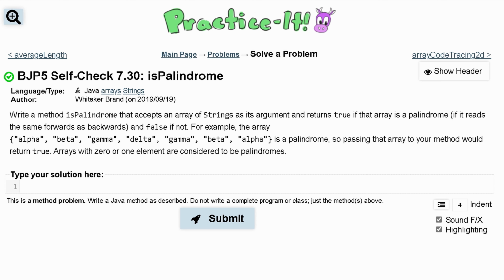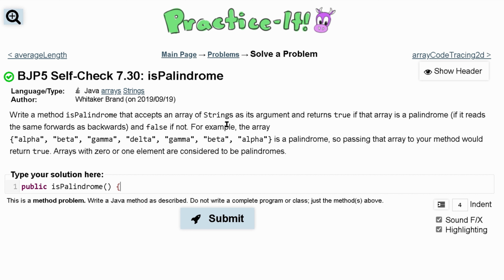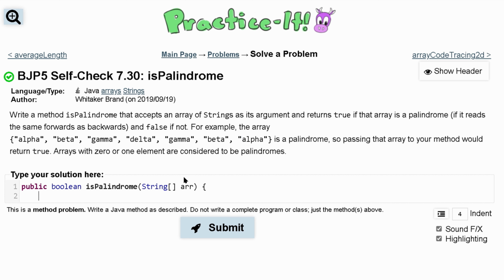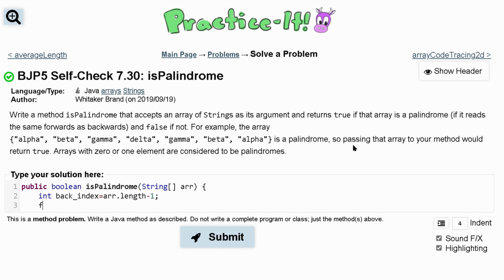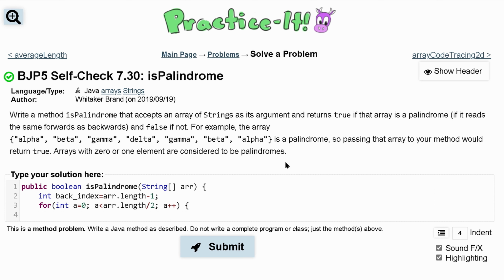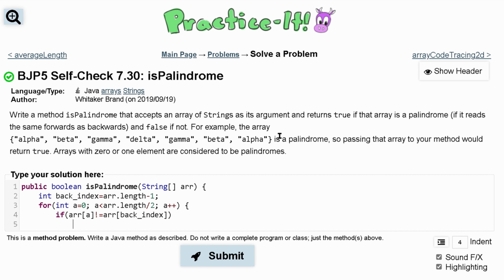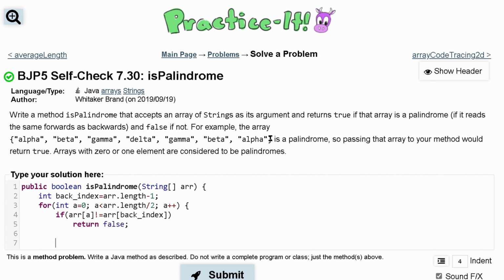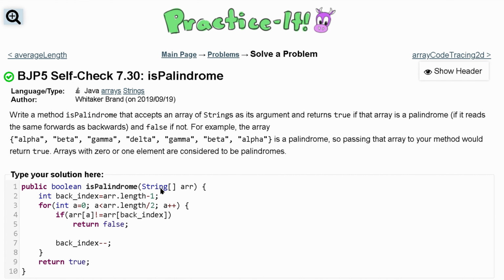Java Practice It | Self-Check 7.30: isPalindrome | arrays, syntax, array basics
Question:
Write a method isPalindrome that accepts an array of Strings as its argument and returns true if that array is a palindrome (if it reads the same forwards as backwards) and false if not. For example, the array {"alpha", "beta", "gamma", "delta", "gamma", "beta", "alpha"} is a palindrome, so passing that array to your method would return true. Arrays with zero or one element are considered to be palindromes.